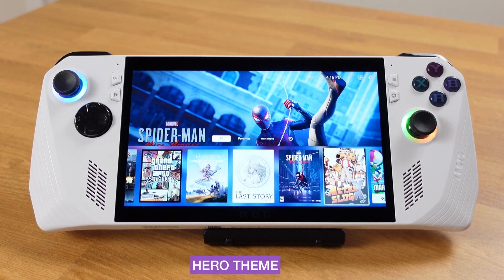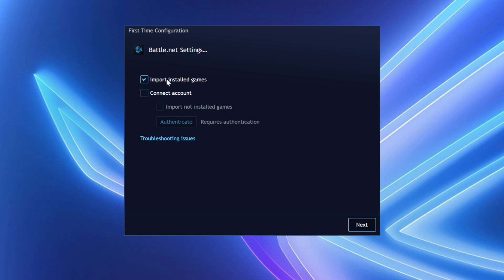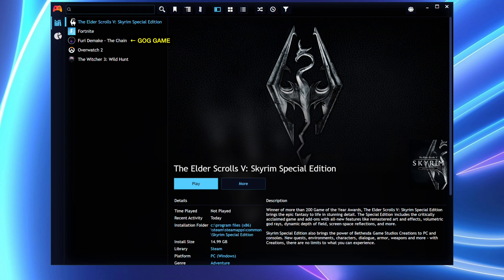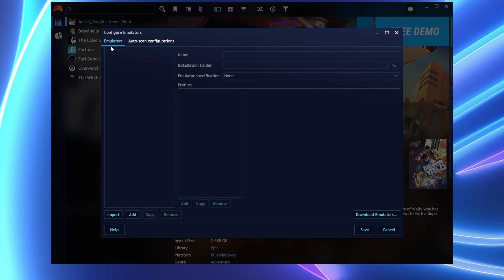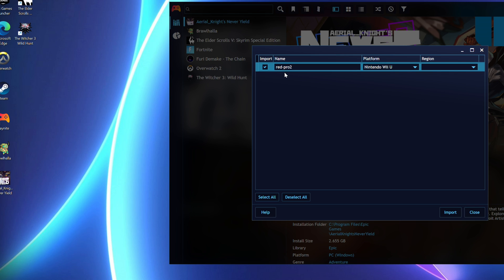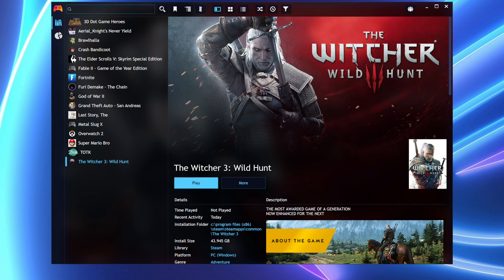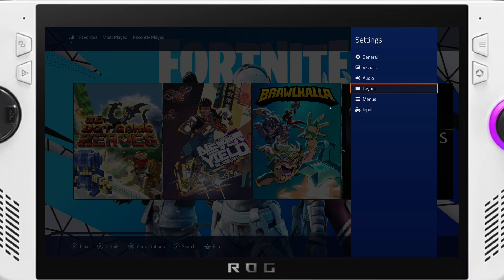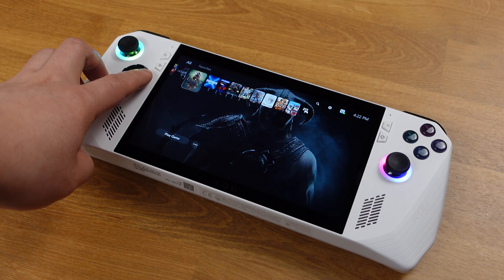Watch this ! If you have Rog Ally & Legion Go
Give your Windows Handheld PCs a New Fresh look.  This is the video for it.
A complete guide to setup Playnite on any Windows Devices.

00:00 Intro
01:19  playnite Install & Import PC Games
05:12  Import downloaded & quacked games
05:59  Import Emulation Games
09:26  Add Game Art Works
10:22  Install Theme &  Configure System Settings